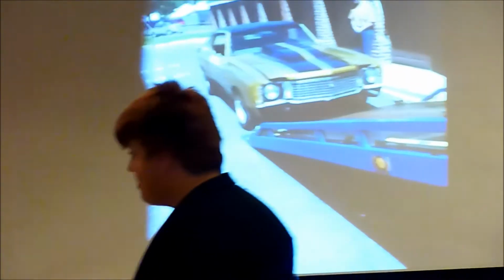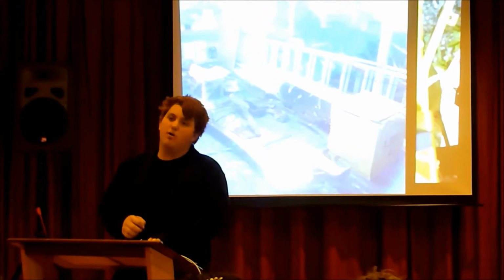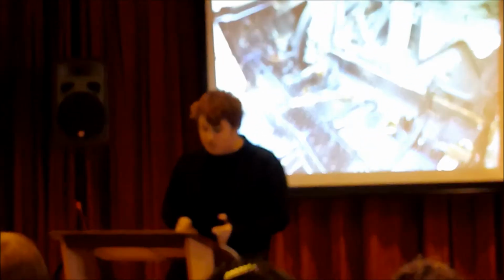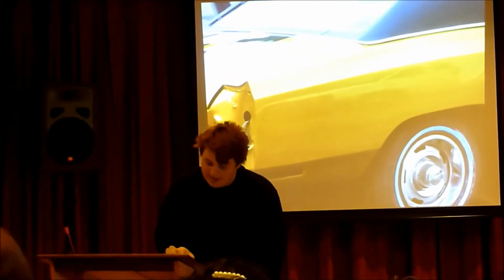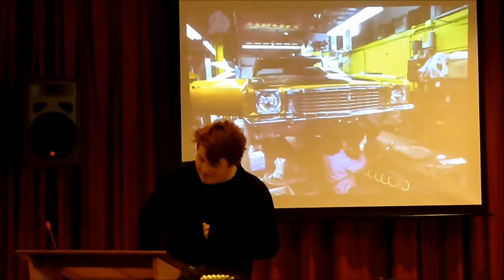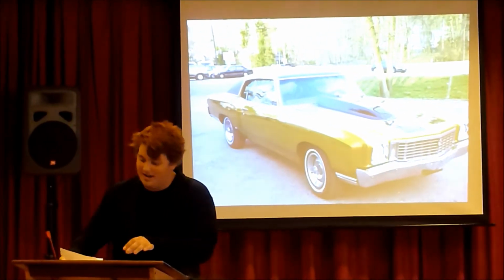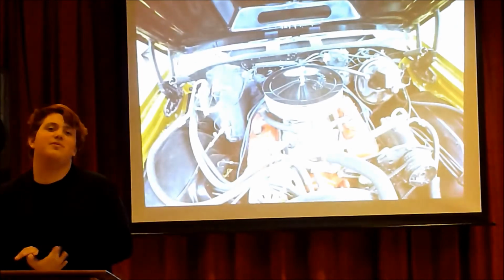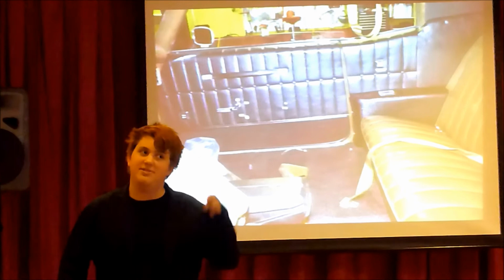Zaq Schlanger's 1972 monte carlo senior project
My senior project presnetation